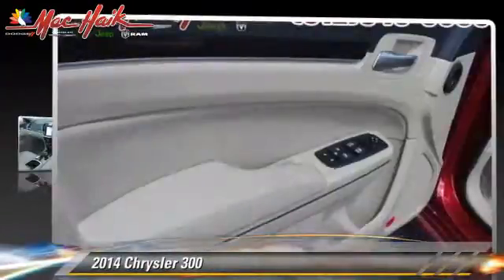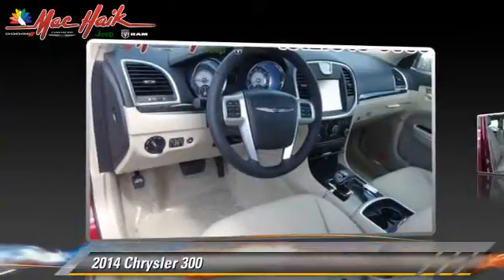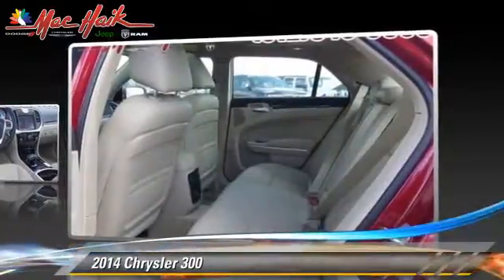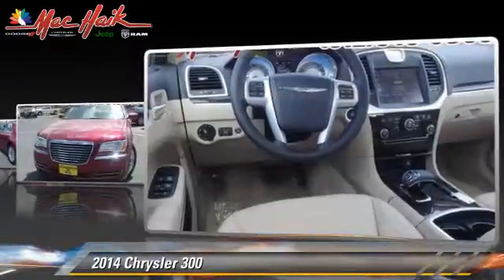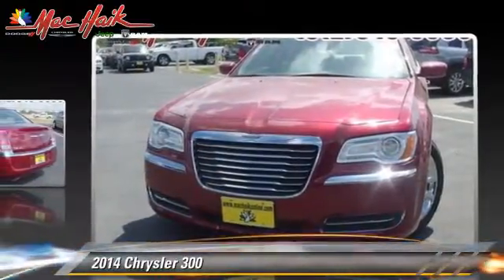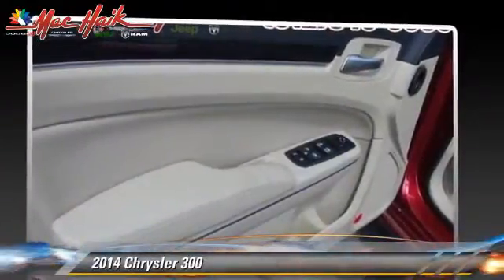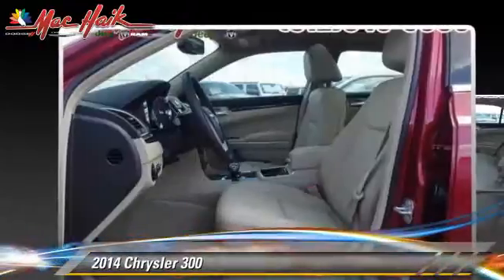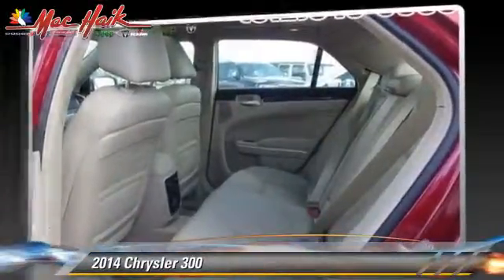Mac Haik Dodge Chrysler Jeep, Georgetown TX 78626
[DFIN:3:3164746:I:1294:78A7E459:e3e7e0f88278c57084636a52530ce28e]